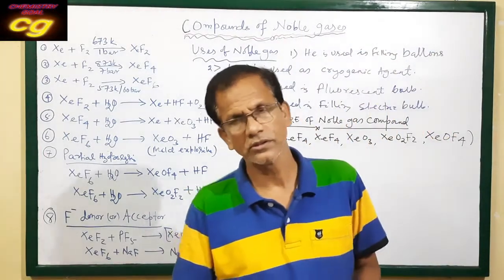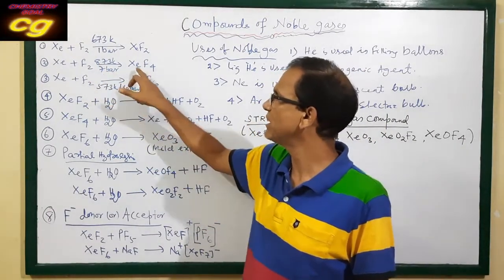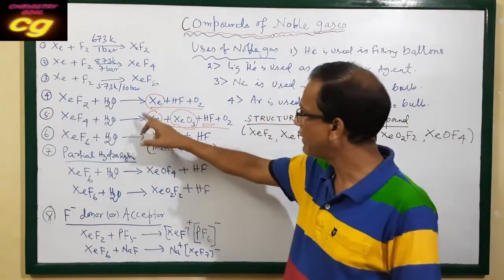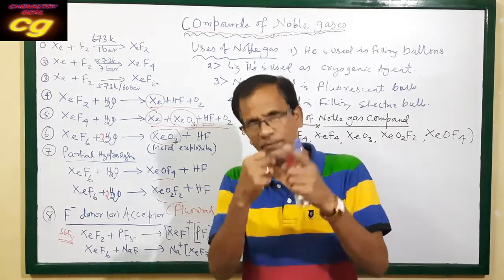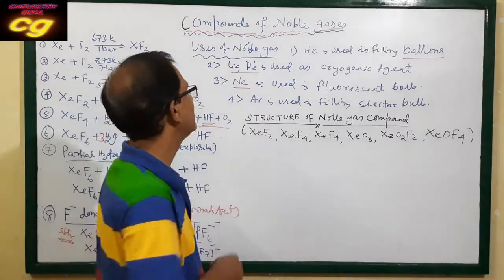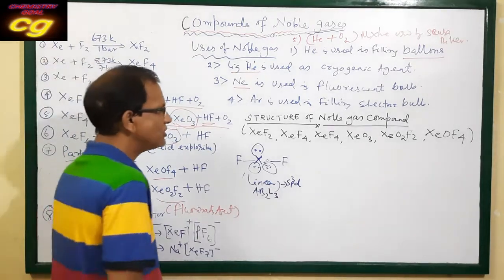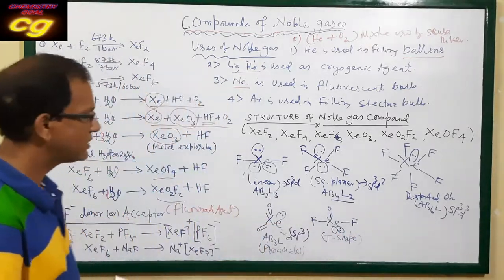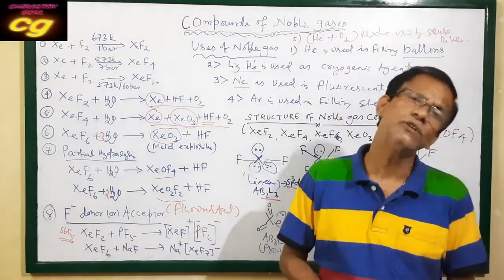P-BLOCK -12 : Compounds of Noble gases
Chemistry Lesson 128 : Preparation and Properties of xenon fluorides and oxides